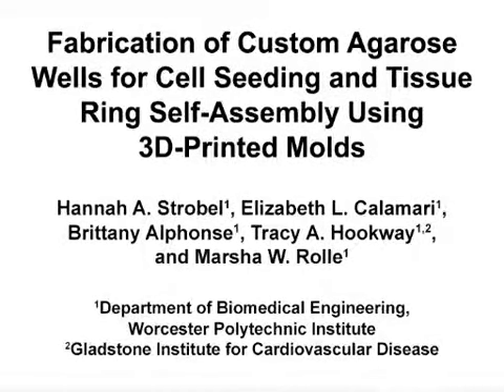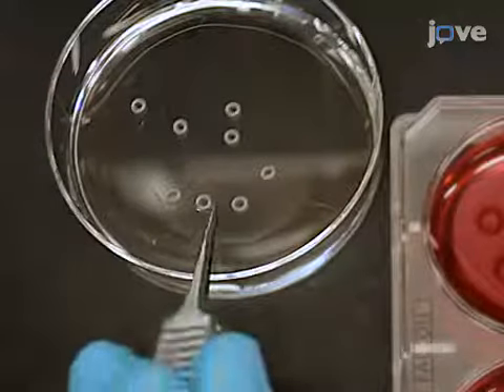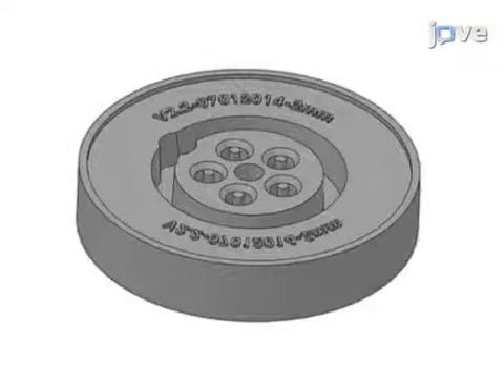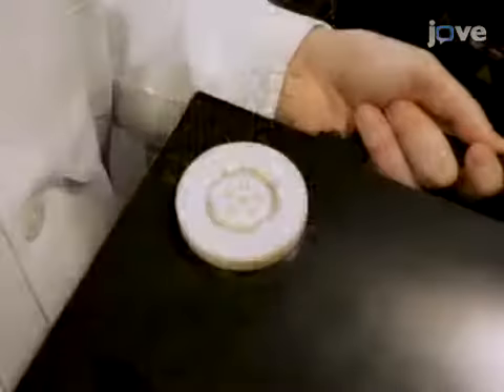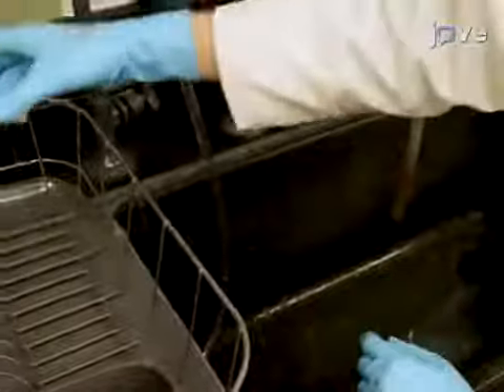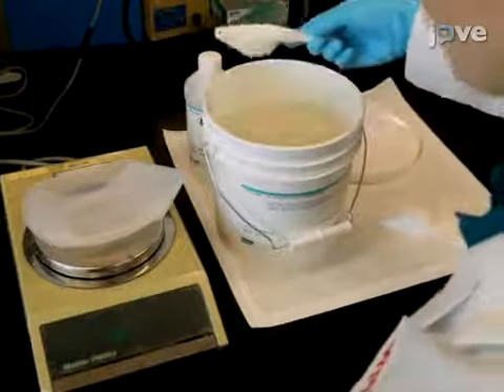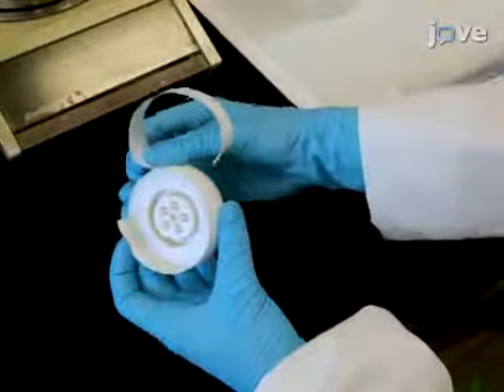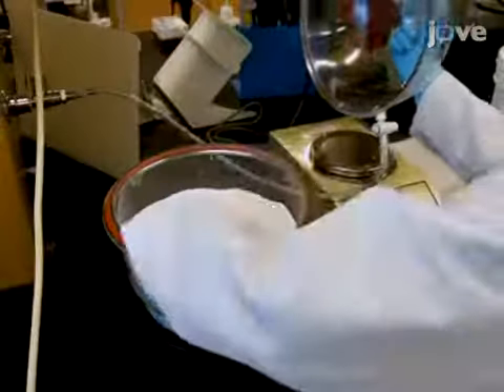Custom Agarose Wells-Cell Seeding & Tissue Ring Self-Assembly By 3D-Printed Molds l Protocol Preview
Fabrication of Custom Agarose Wells for Cell Seeding and Tissue Ring Self-assembly Using 3D-Printed Molds -  a 2 minute Preview of the Experimental Protocol

Hannah A. Strobel, Elizabeth L. Calamari, Brittany Alphonse, Tracy A. Hookway, Marsha W. Rolle
Worcester Polytechnic Institute, Biomedical Engineering; Gladstone Institute for Cardiovascular Disease,;

This protocol describes a platform for fabricating self-assembled tissue rings in variable sizes using a customized 3D-printed plastic mold. PDMS negatives are cured in the 3D-printed mold; then agarose is cast in the cured PDMS negatives. Cells are seeded into the resulting agarose wells where they aggregate into tissue rings.